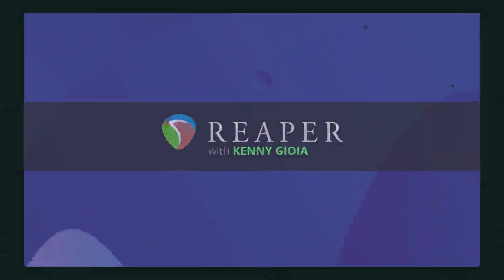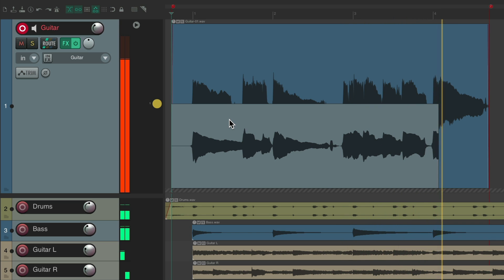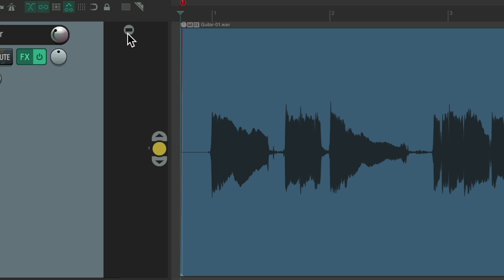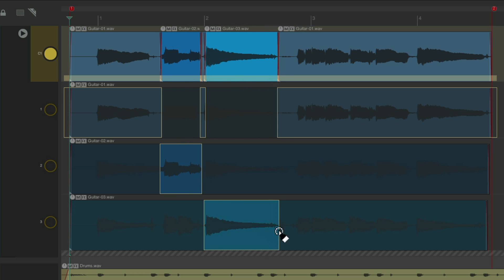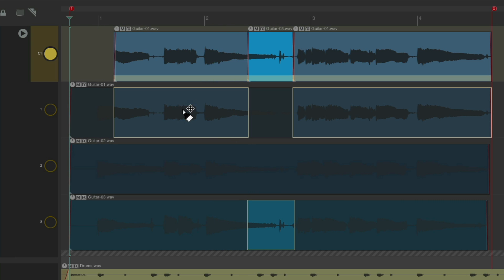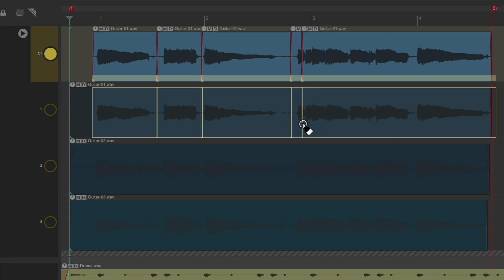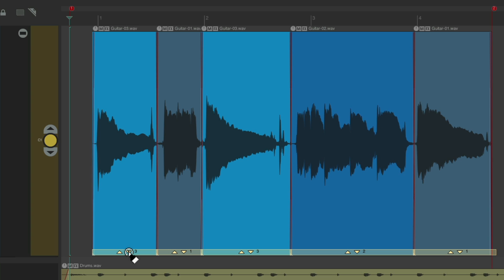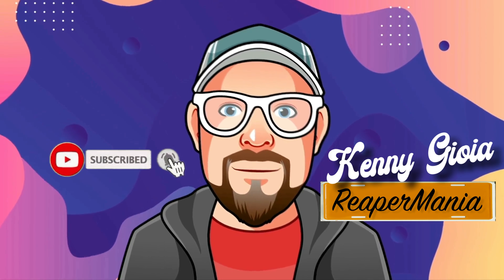Track Lanes - Advanced - Part I in REAPER 7